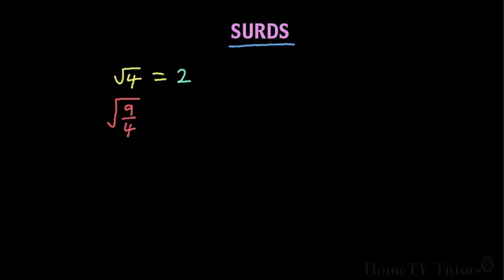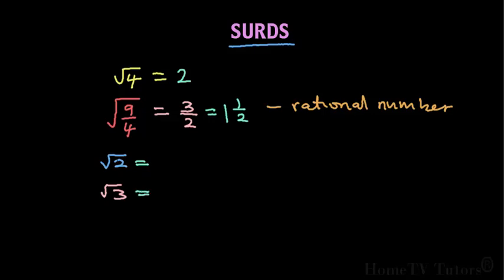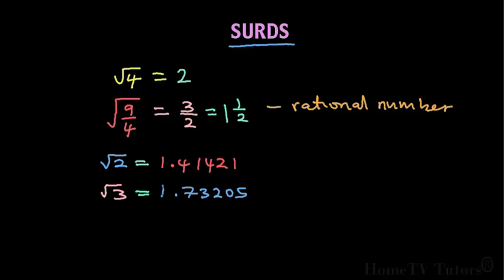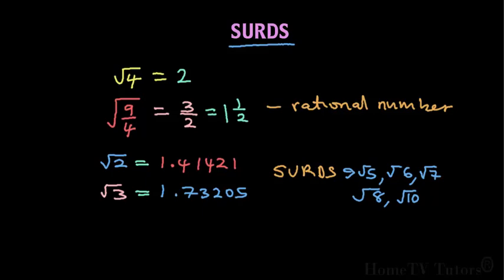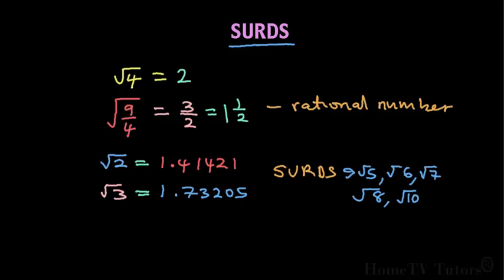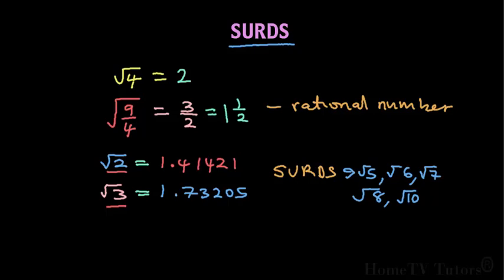Surds introduction stupid-simple for beginners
This is a better breakdown of everything you need to know about surds in mathematics as a beginner. Watch this video now to learn how easy and interesting surds should be.